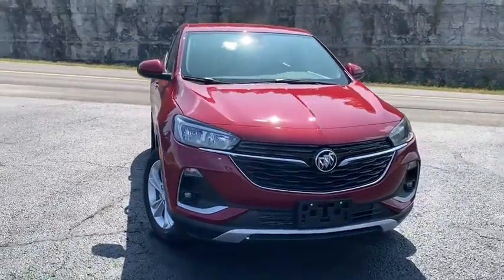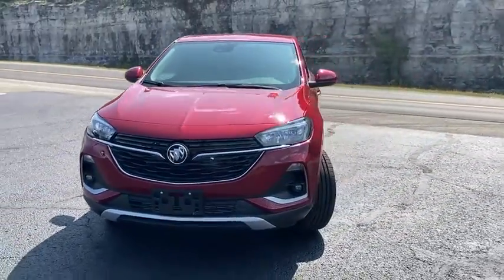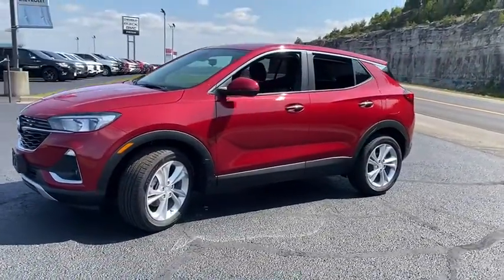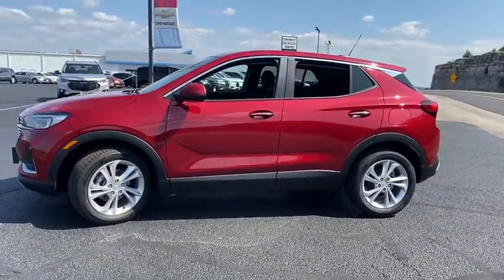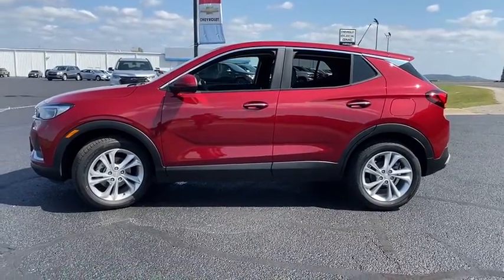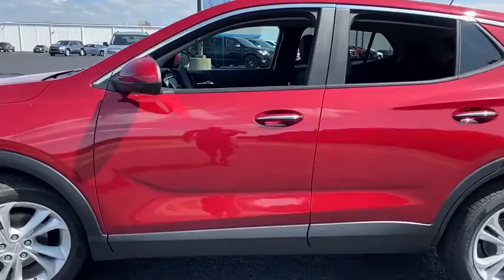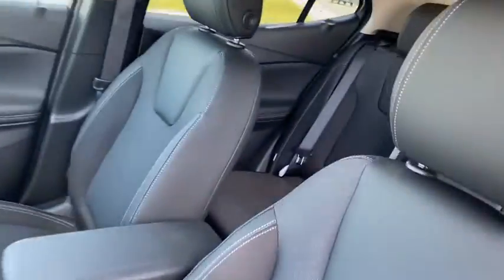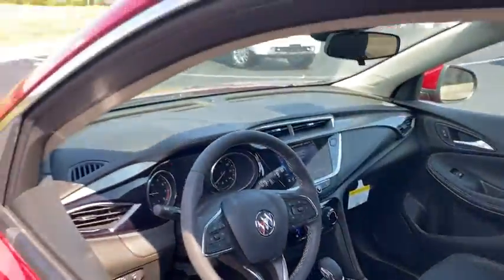2020 Buick Encore GX Branson, Forsythe, Ozark, Kimberling City, Harrison, MO 131429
Black Currant Metallic New 2020 Buick Encore GX available in Branson, Missouri at Pinegar Chevy Buick GMC Branson. Servicing the Forsythe, Ozark, Kimberling City, Harrison, MO area.
2020 Buick Encore GX Preferred - Stock#: 131429 - VIN#: KL4MMBS29LB131429